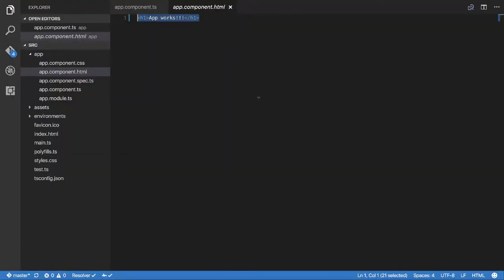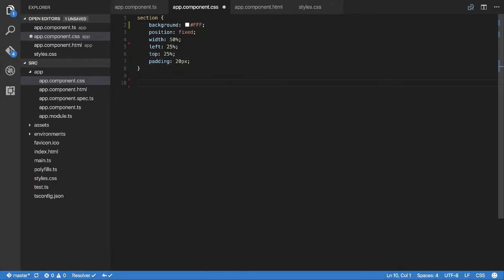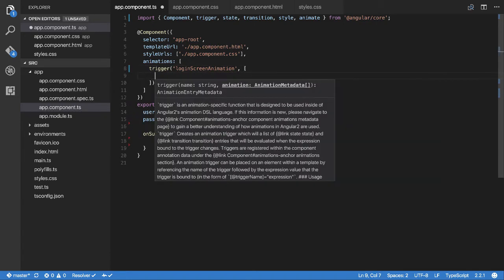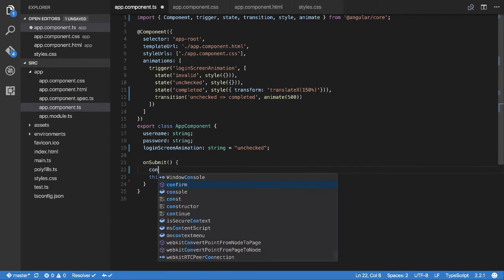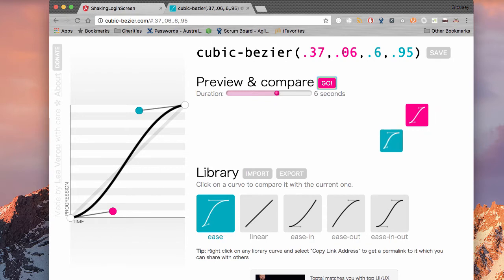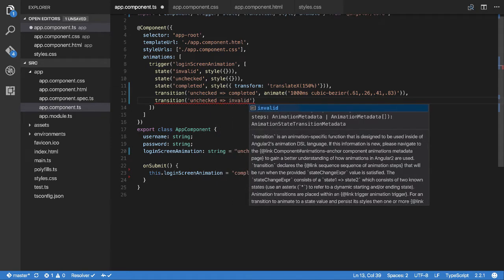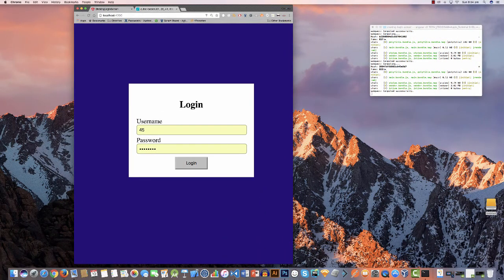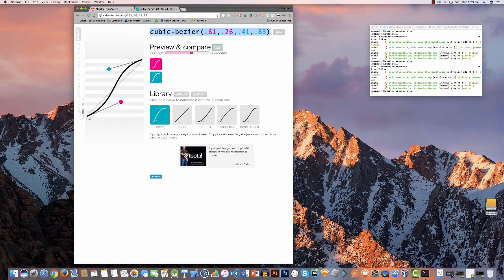Angular 2 (Angular 4) - Animation and Keyframes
In this video I go through the different kinds of animations you can make in Angular 4. The involve simple easing options, to more advanced easing options, to creating key frames for our animations.

I demonstrate this by building a login form that shakes when you don't fill in the correct details, or slides off the screen if you do.

You can go to the cubic bezier to assist yourself with creating your own easing style.

Below is the git repository for the final result shown in this video.